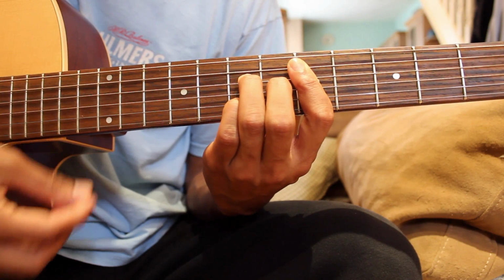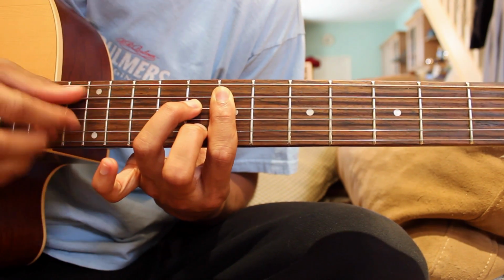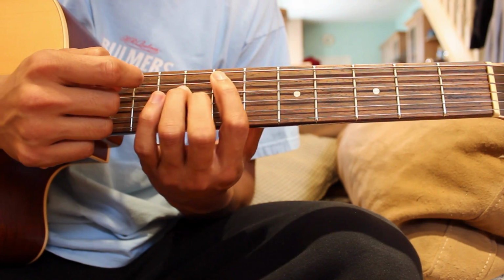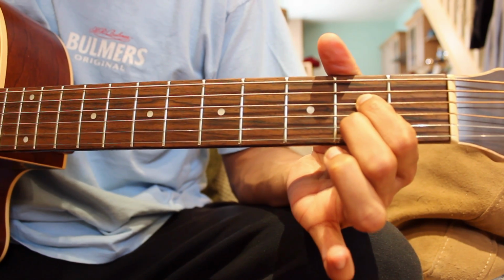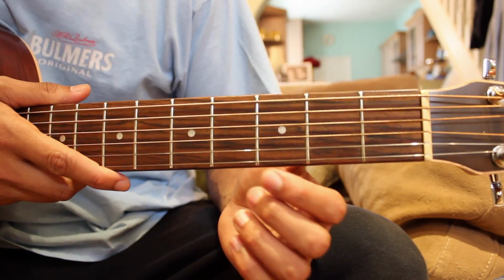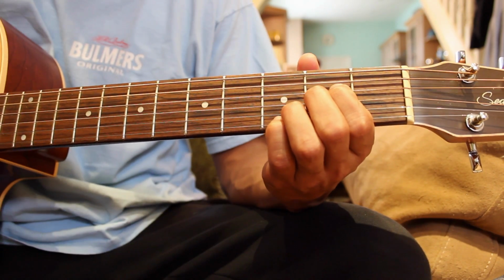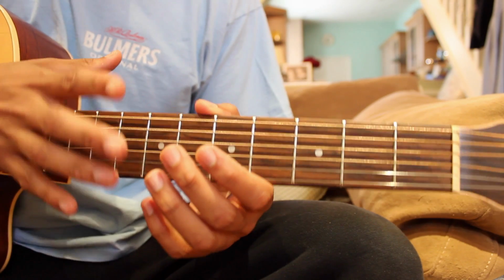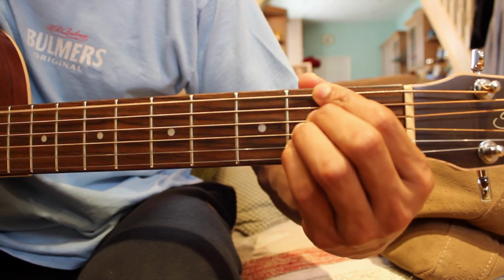I Heard Love Is Blind Guitar Lesson - Amy Winehouse